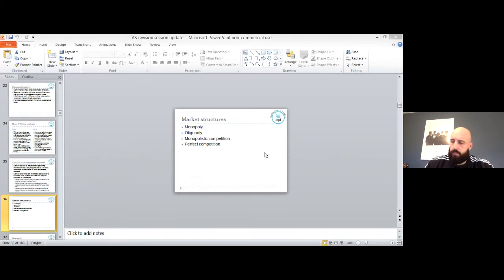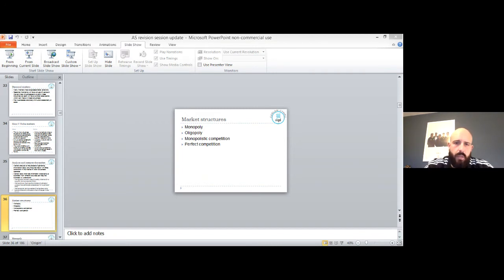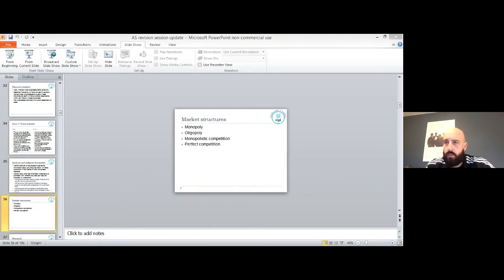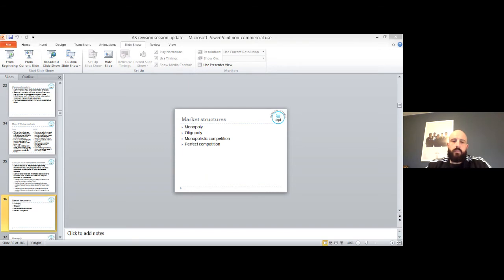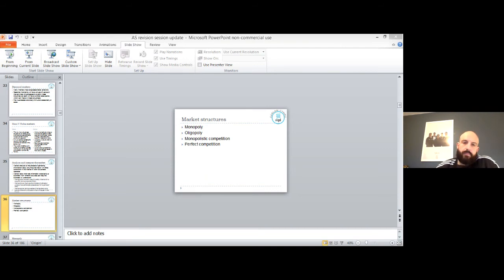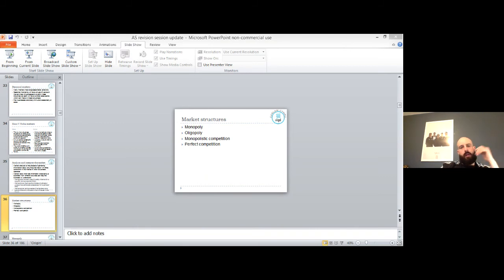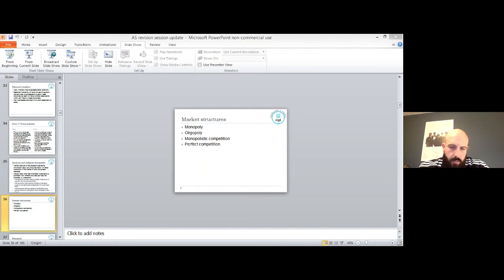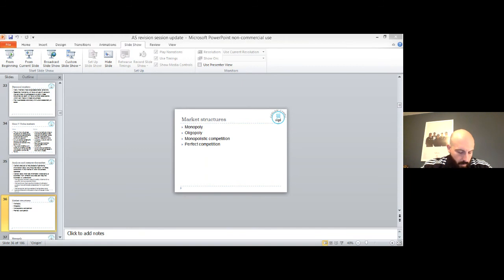Business AS - Session 2